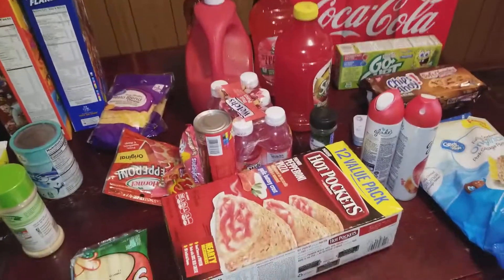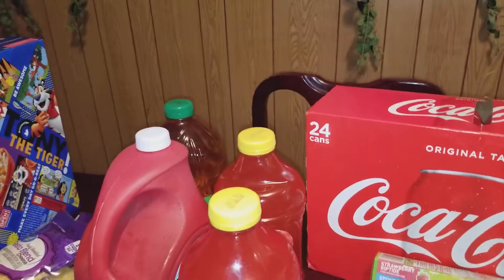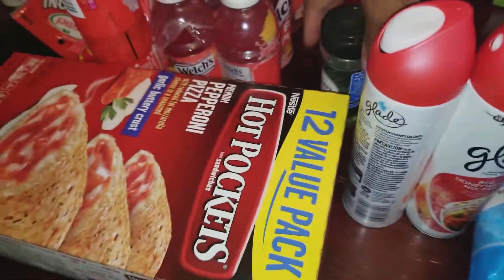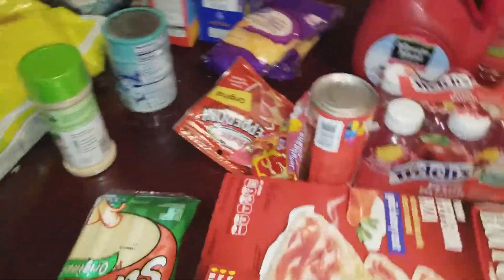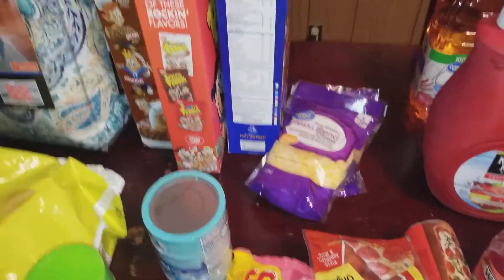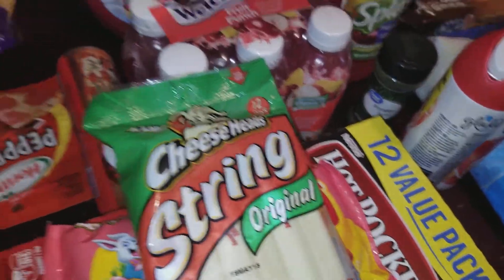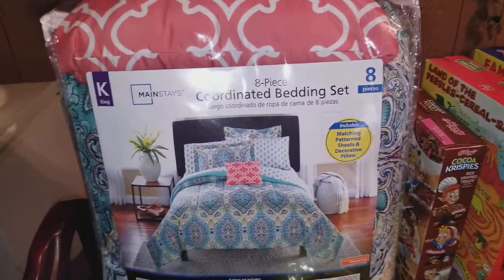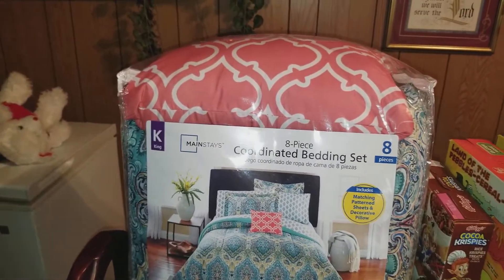Small weekend haul